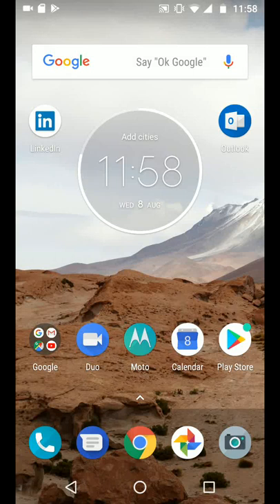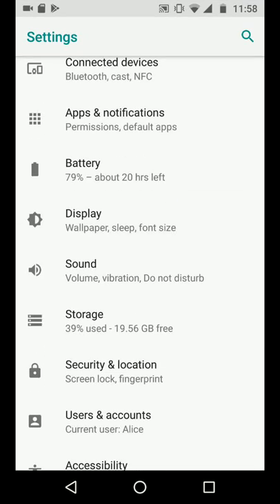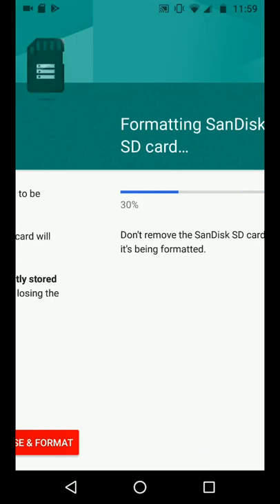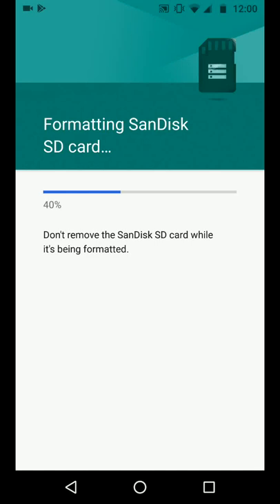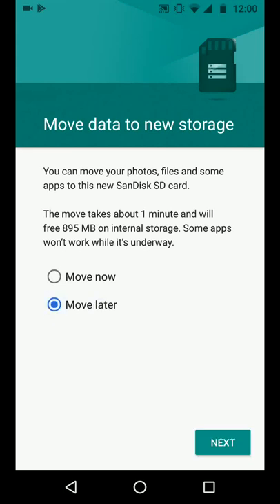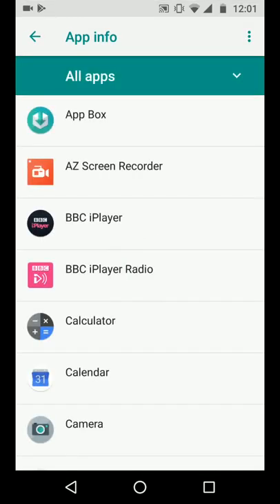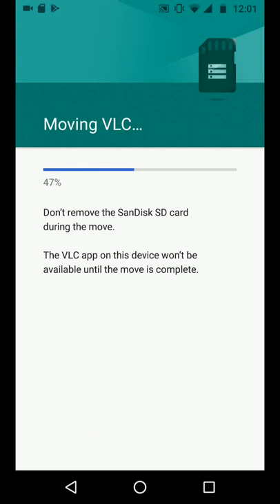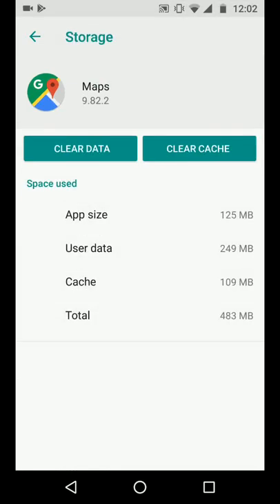How to move apps and games to SD-CARD on your Android Oreo 8.0 phones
How to transfer apps and games to SD-CARD on Android Oreo phones to free up some space.
Steps:
Go to your APPS then tap on settings.
Now tap on storage then tap on your SD-CARD.
Tap on the 3 dots on the top right side of the screen and choose "Storage settings".
Now tap on "Format as internal"
before taking this action make sure you move all your data from your SD-CARD.
When you're ready tap on "Erase and Format"
When the the format is completed you can start moving  your apps to your SD-CARD
If you want to move all apps in one go tap on "Move now"
If you want to move apps one by one then tap on "Move later"
To move one single app tap on move later  then tap "next" and "done"
Go to "Apps & Notifications" choose an app or game and tap on it.
Now tap on storage, then tap on change and select your SD-CARD.